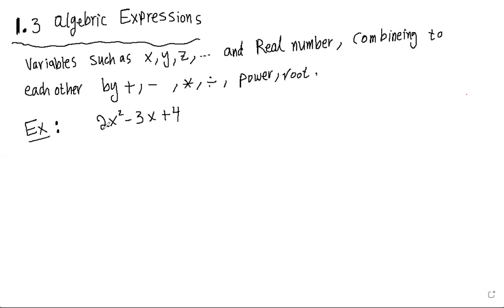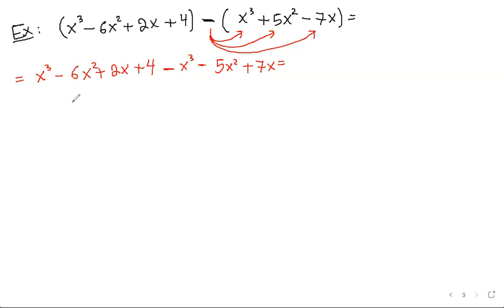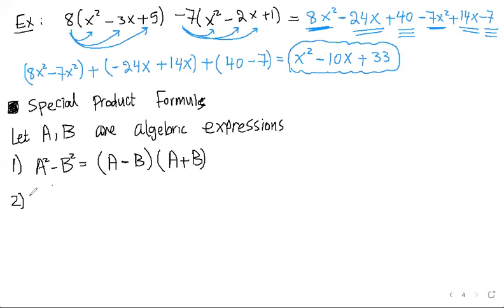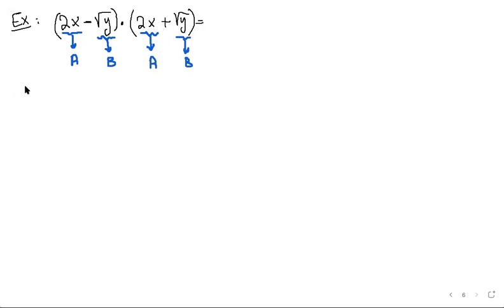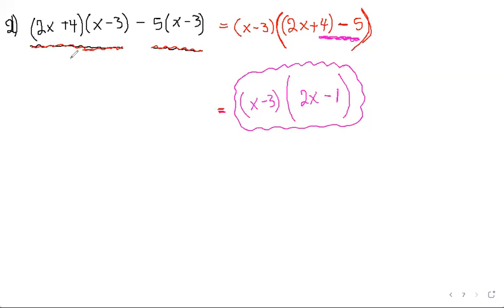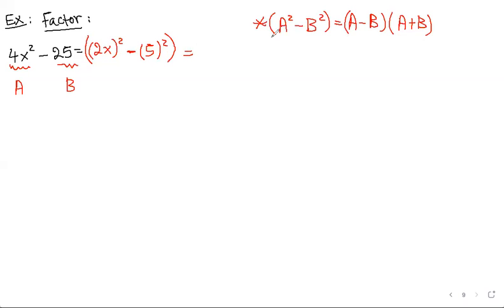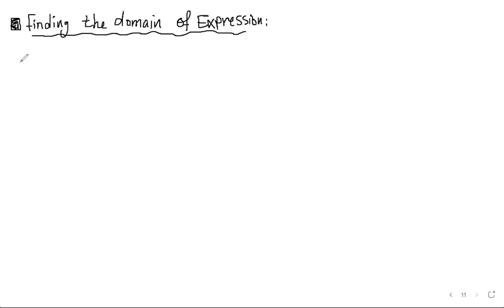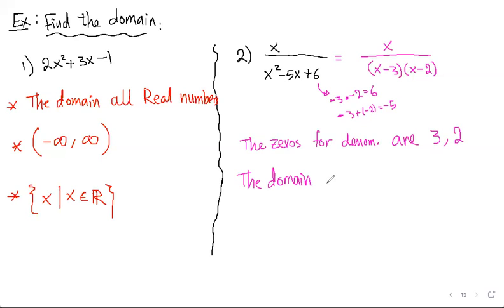lecture4-Precalculus-math195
1.3 Alg Expression
1.4 Rational Expression